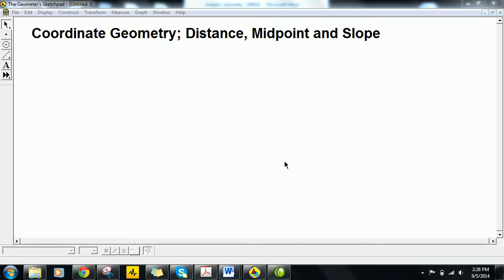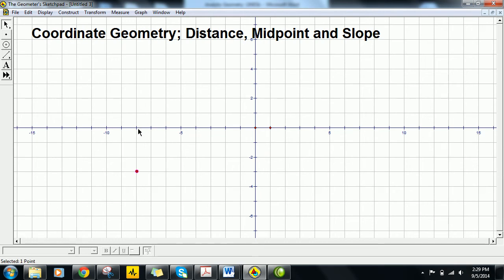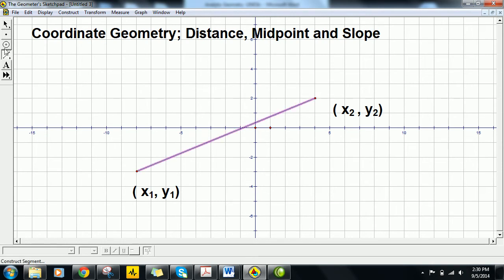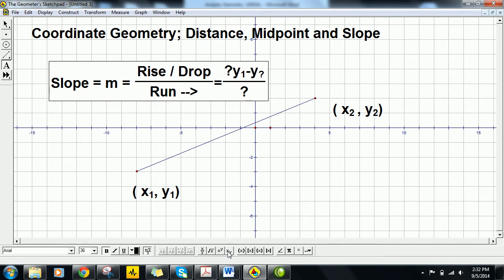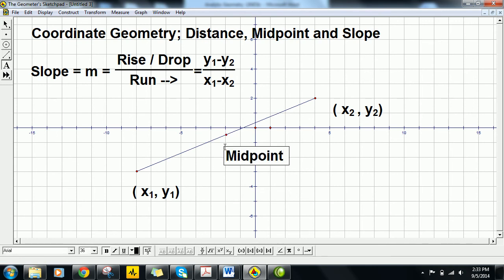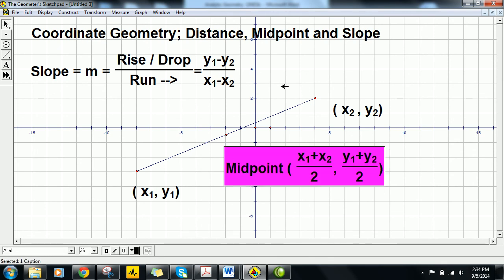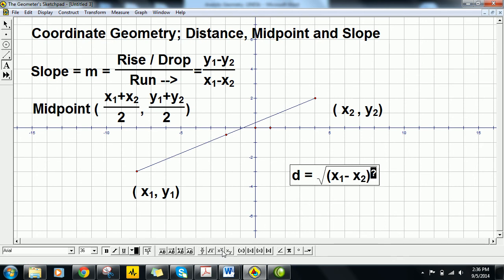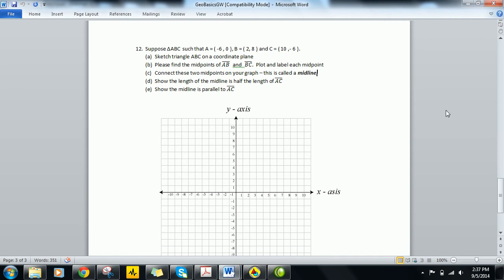Distance Midpoint Slope